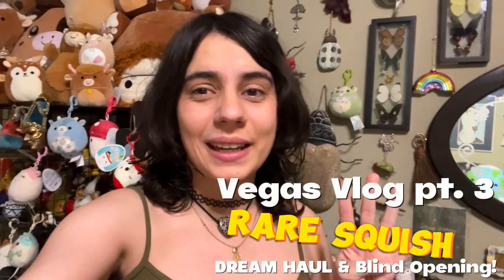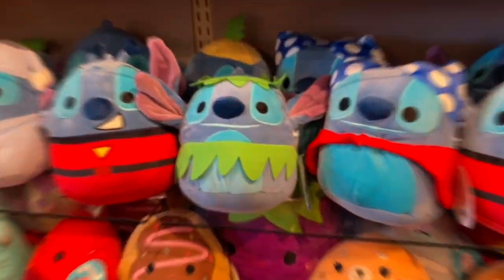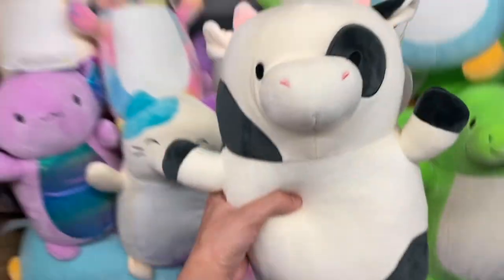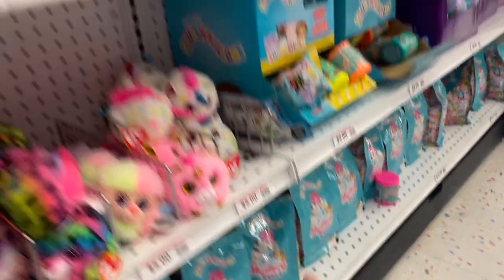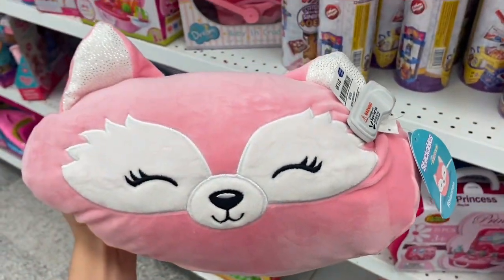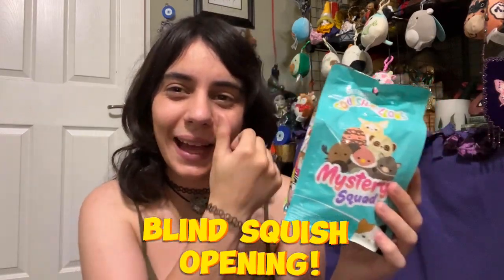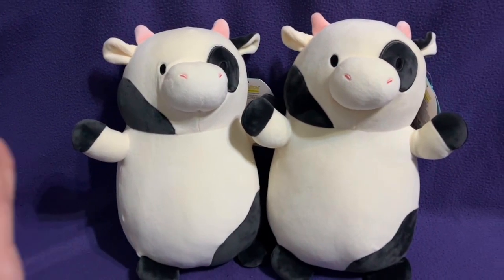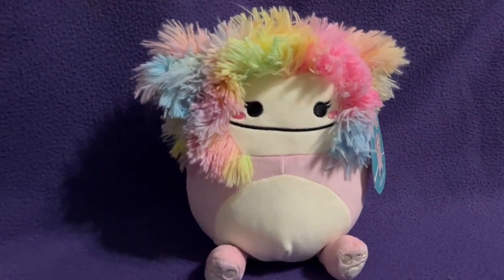CONNOR🐮HUGMEE! - HUGE🤯Vegas Squish Hunt pt.3🖤 - Burlington,Ross,& More! +5inch Blind❓Squish Opening!